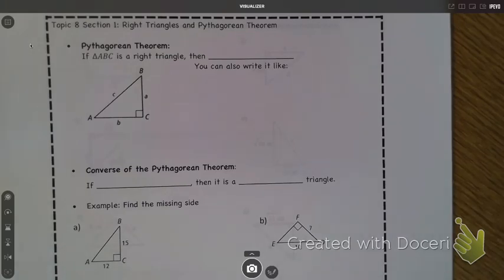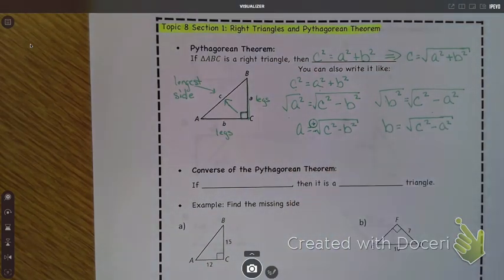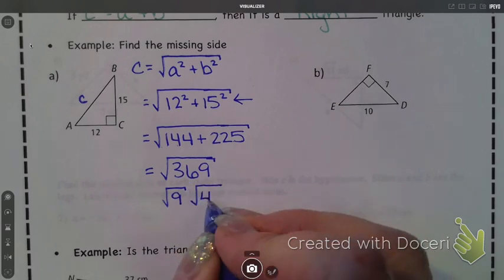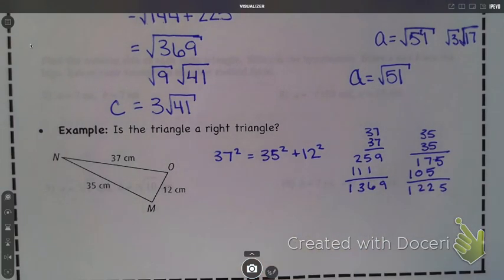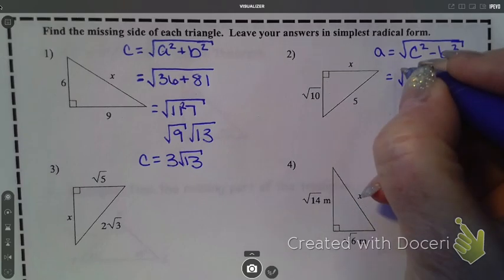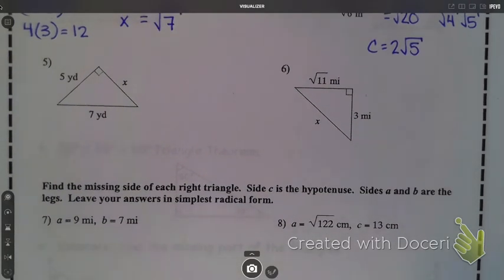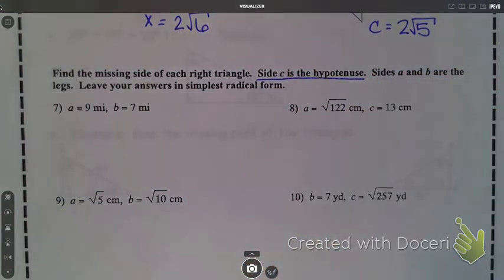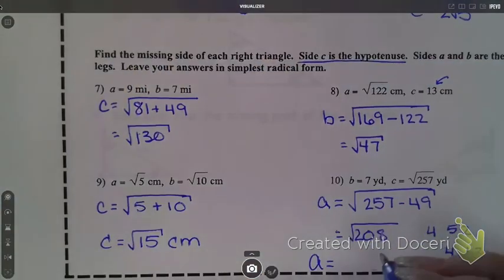Geo 8.1 (1/31/2022)